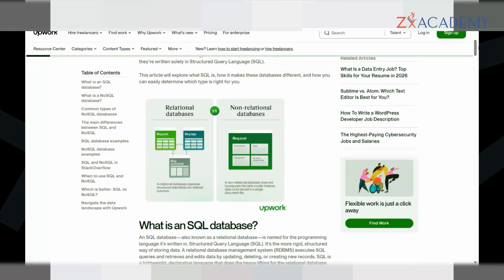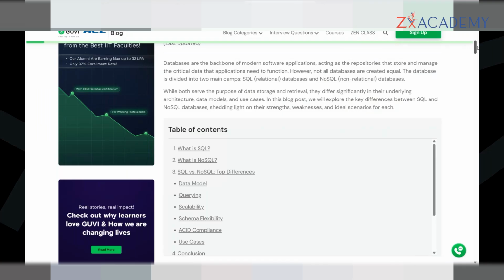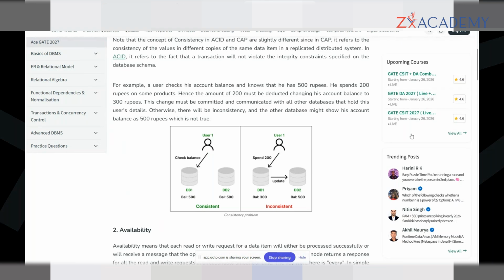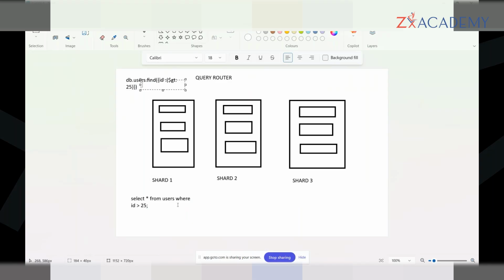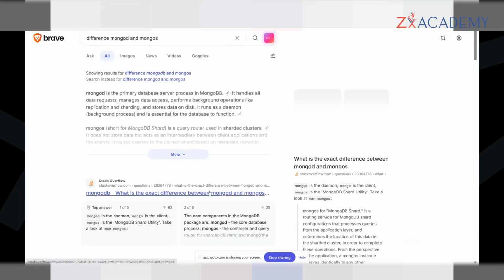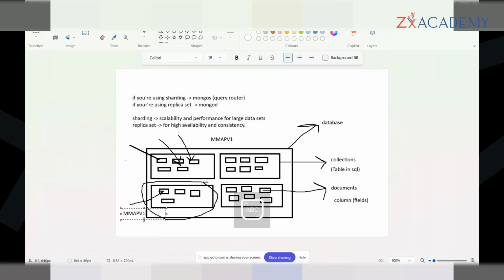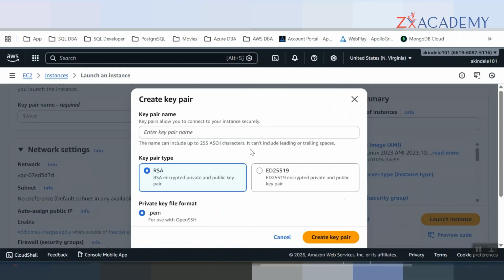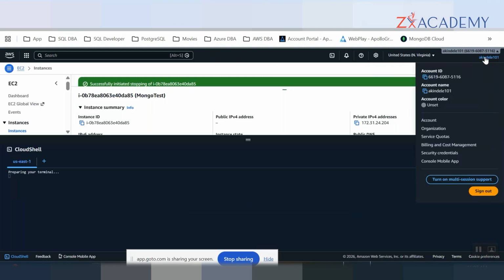Learn MongoDB from Scratch – Full Beginner Tutorial | Zx Academy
Become confident with MongoDB, one of the most popular NoSQL databases used in real projects today! 🚀

In this video, you’ll get a clear, step-by-step introduction to MongoDB — perfect for beginners, students, programmers, and full-stack developers.

👇 What you will learn in this MongoDB tutorial:
✔ What is MongoDB & why it’s used in modern apps
✔ Differences between SQL vs NoSQL databases
✔ MongoDB architecture explained simply
✔ Documents, Collections & BSON format
✔ How MongoDB stores and manages data
✔ Real-world use cases and scalability benefits
✔ Practical examples you can use in projects

Whether you’re preparing for interviews, building backend systems, or starting database development — this tutorial gives you a strong foundation before moving on to advanced topics like indexing, aggregation & performance tuning.